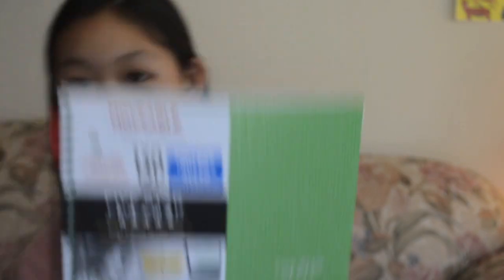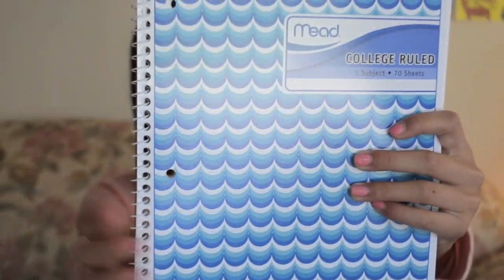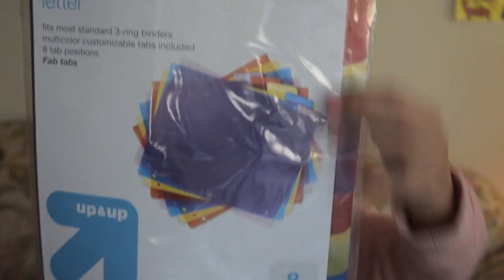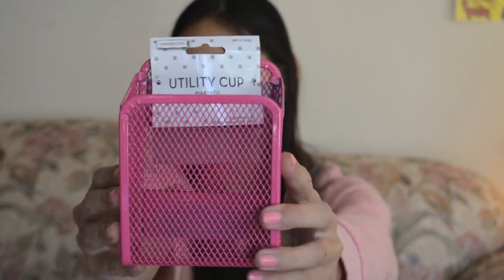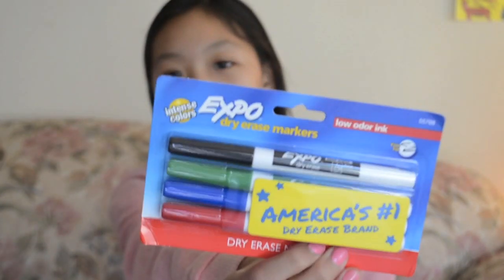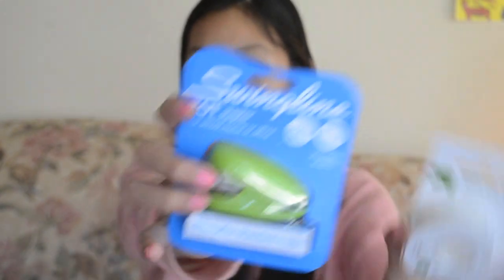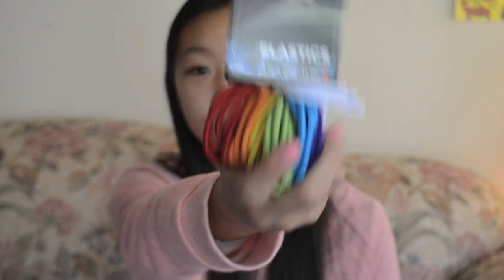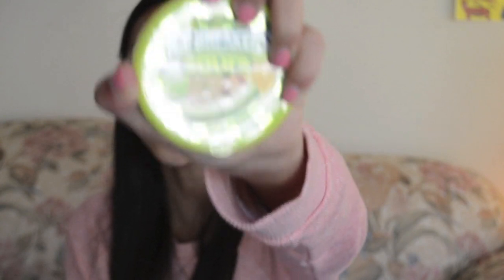Back to School Supplies Haul!!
Hi everyone! This is my 2nd episode of my Back-to-School series :) This video is just a haul of all my school supplies (everything was purchased at Target)
I hope you all enjoy!!! ♥ Be sure to give it a big thumbs up if you liked it ;)
Love you all so so so much! ♥♥♥

By the way, my friend Kanika just started making YouTube videos! Go check out her channel and send her some love! ♥

Hope you all are having an awesome summer!! I LOVE YOU ♥